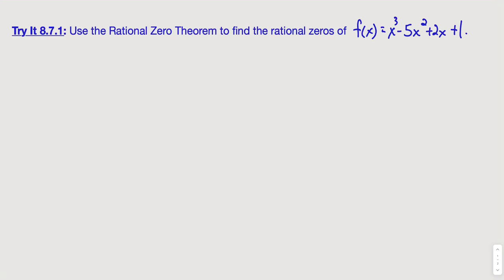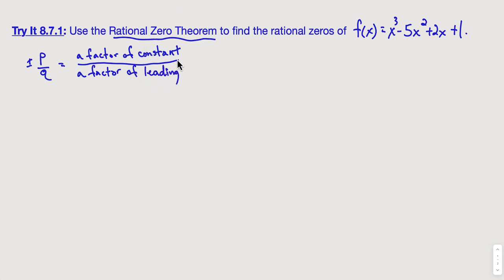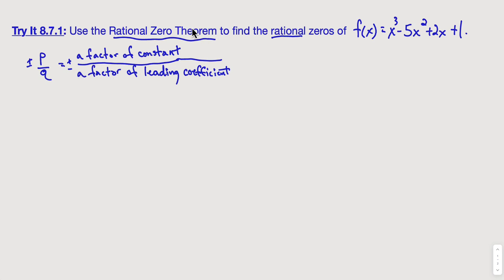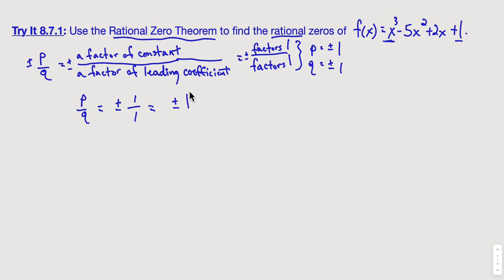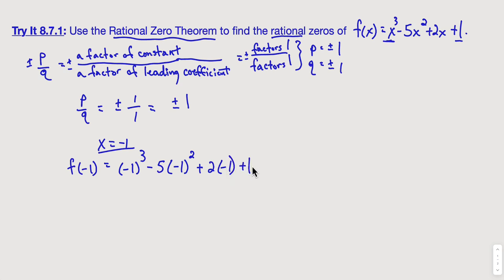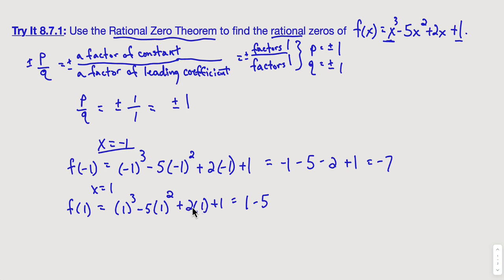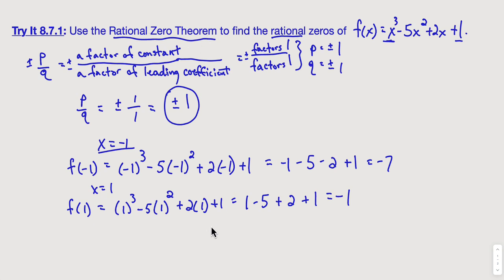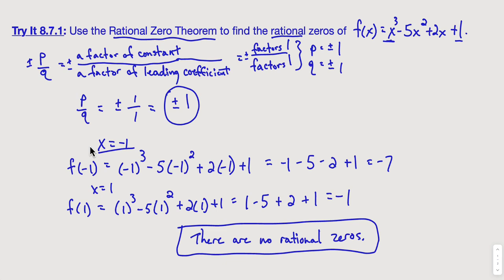Try It 8 7 1